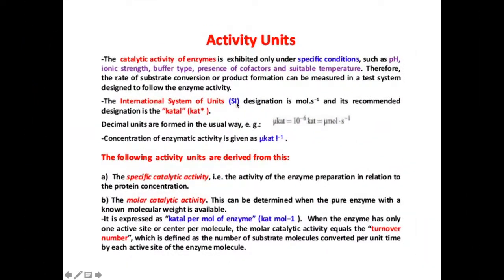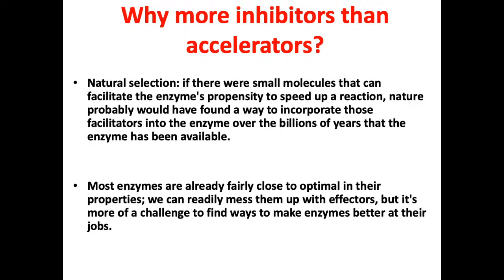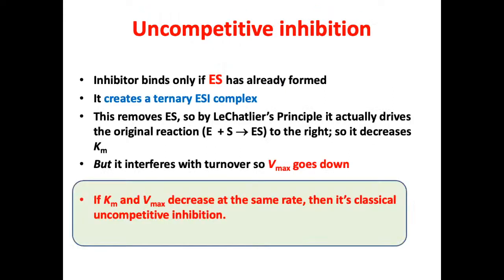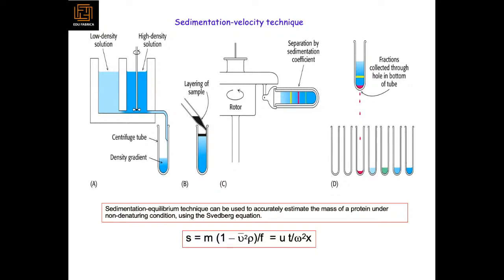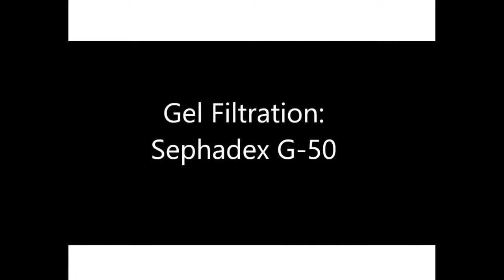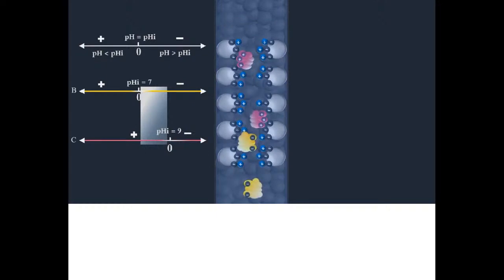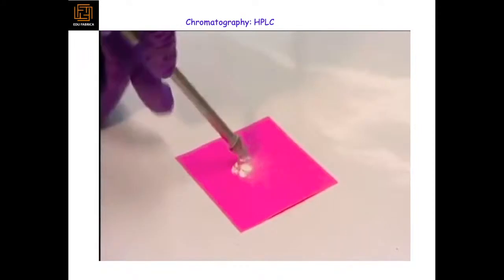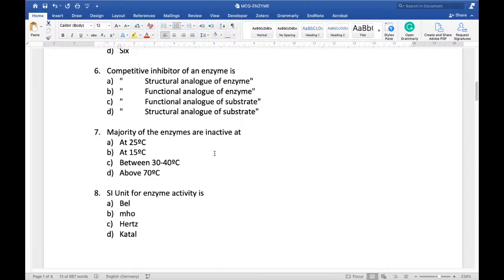Enzyme Engg. - Kinetics, Isolation and Purification of Enzymes - Simranjit Singh -20th June 2021